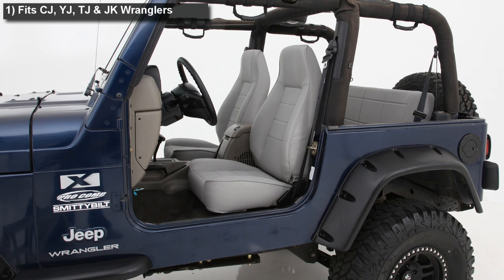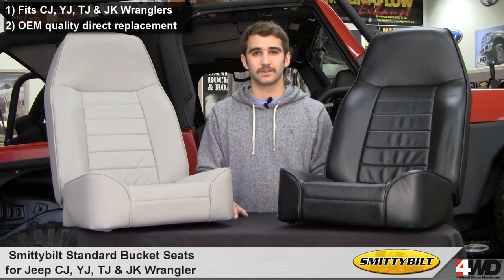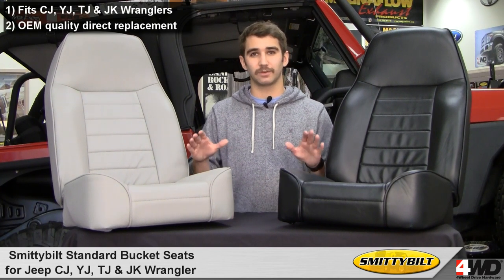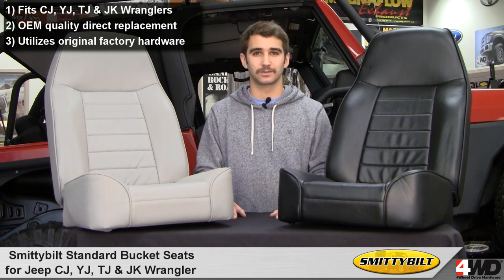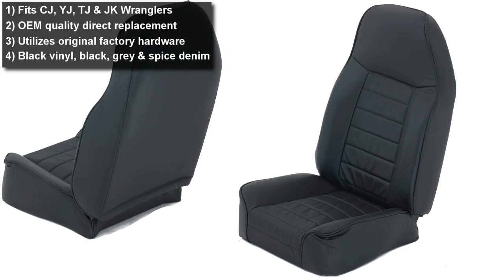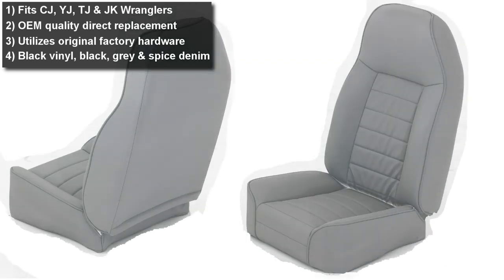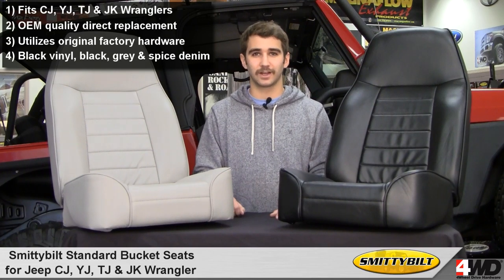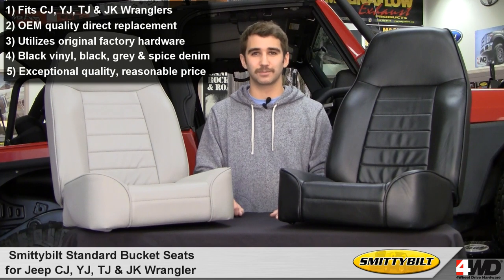Smittybilt Standard Bucket Seats For Jeep Wrangler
Smittybilt's Standard Bucket Seats are the perfect solution for replacing worn out factory seats because they utilize all the factory mounting hardware. These high quality seats are available in four different fabrics, so you will find one to match your Jeeps interior.

See these other fine products for your Jeep from Smittybilt

In this video Craig will explain the features and benefits of Smittybilt's Standard Bucket Seats for Jeep Wranglers

ABOUT 4WD
4Wheel Drive Hardware (4WD) is the leading mail order and Internet distributor of Jeep parts and accessories. As a division of Transamerican Auto Parts, 4WD is headquartered in Columbiana, Ohio.